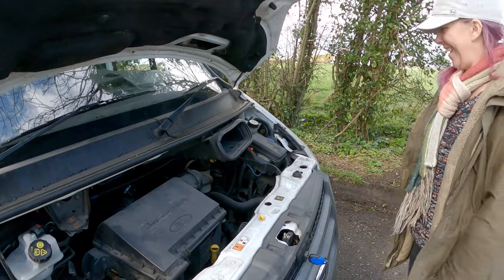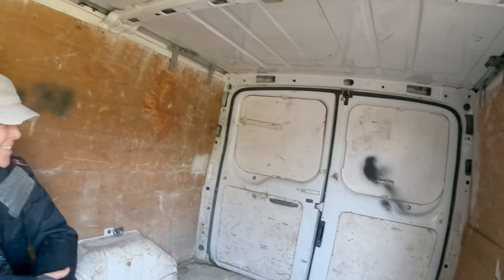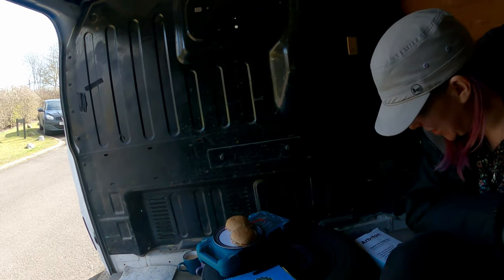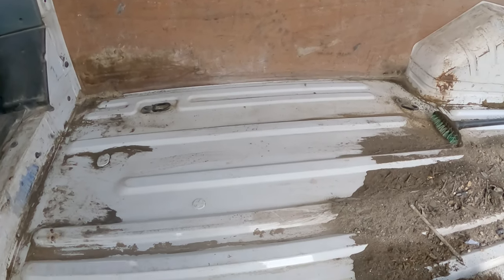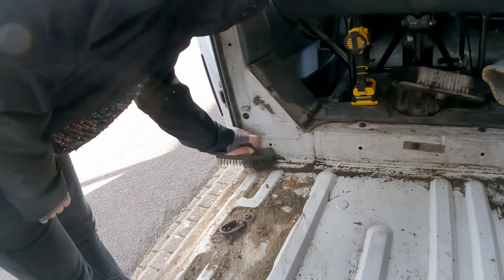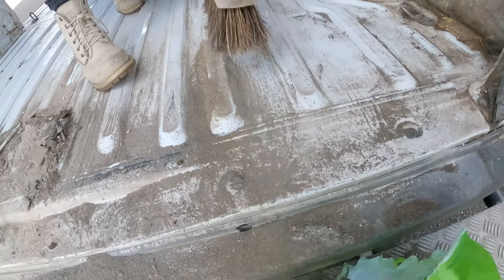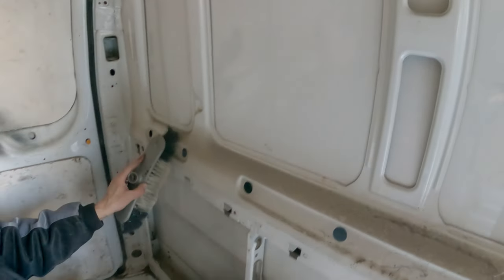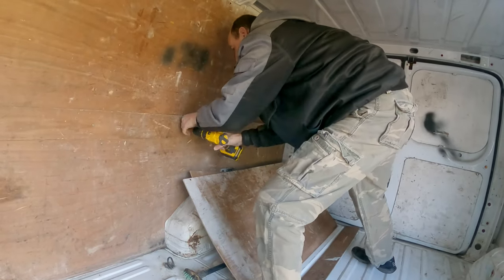Van Build - Part 1 the tear down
Here's to the start of our new project, introducing the latest member of our crew. Vonda Vanderson!
Delivery and clear out of a pre-loved Ford Transit.  This is definitely the dirty part of the process.

We'll try to document the transformation as we go, if we remember!  Plans are evolving for how we want to use Vonda.   Time to get to it...

Favoured kit:
dji MAVIC
Lazer Phoenix full-face helmet
Bluegrass Eagle Goldeneyes half-shell / FOX Proframe full-face helmets
Camelbak Repack LR 4 hydration packs
Five Ten shoes
DMR Vault / Lacon pedals